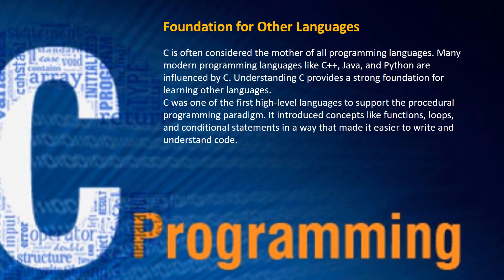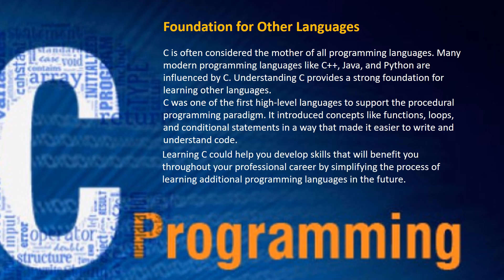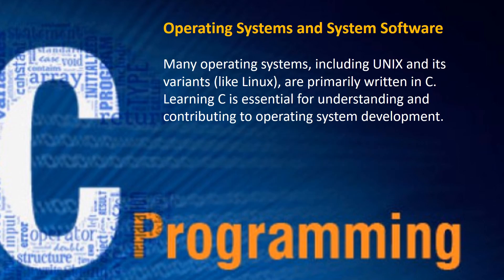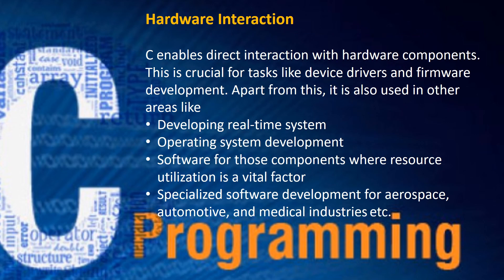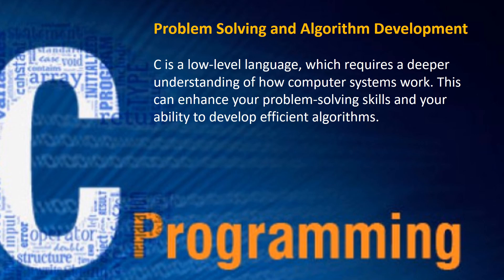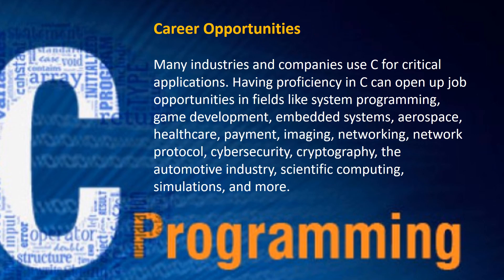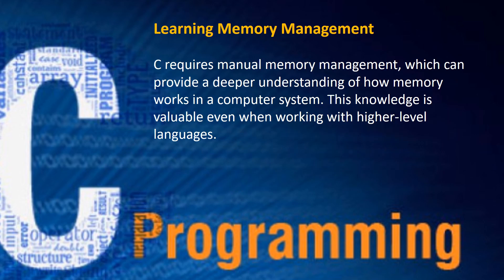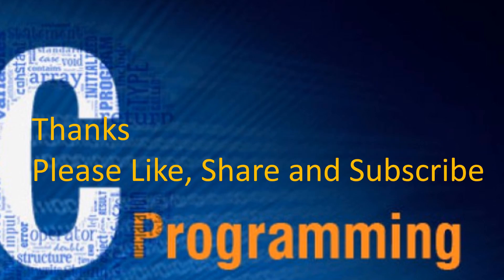Why is it important to learn the C Programming language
Why is it important to learn the C Programming language, Foundation for Other Languages, Efficiency and Performance, Learning Memory Management, Usage
I know many of you are learning or learned C Programming language without knowing why you need to learn this programming language. Through this short video let's understand why learning C programming is important for a Computer Science student.
Learning the C programming language is important for several reasons
Foundation for Other Languages: C is often considered the mother of all programming languages. Many modern programming languages like C++, Java, and Python are influenced by C. Understanding C provides a strong foundation for learning other languages.
C was one of the first high-level languages to support the procedural programming paradigm. It introduced concepts like functions, loops, and conditional statements in a way that made it easier to write and understand code.
Learning C could help you develop skills that will benefit you throughout your professional career by simplifying the process of learning additional programming languages in the future.
Efficiency and Performance: C allows for low-level manipulation of data and provides direct access to memory. It executes quickly because the language provides direct access to hardware resources and does not have the overhead of higher-level abstractions. This can lead to highly efficient and performant code, making it an excellent choice for systems programming, embedded systems, and performance-critical applications.
Operating Systems and System Software: Many operating systems, including UNIX and its variants (like Linux), are primarily written in C. Learning C is essential for understanding and contributing to operating system development.
Hardware Interaction: C enables direct interaction with hardware components. This is crucial for tasks like device drivers and firmware development. Apart from this, it is also used in other areas like
Developing real-time system
Operating system development
Software for those components where resource utilization is a vital factor
Specialized software development for aerospace, automotive, and medical industries etc.
Portability: C code can be compiled and executed on a wide range of platforms, making it highly portable. This is essential for developing software that needs to run on different systems.
Libraries and Ecosystem: C has a rich ecosystem of libraries and tools that cover a wide range of functionalities. This makes it a versatile language for various applications.
Problem Solving and Algorithm Development: C is a low-level language, which requires a deeper understanding of how computer systems work. This can enhance your problem-solving skills and your ability to develop efficient algorithms.
Career Opportunities: Many industries and companies use C for critical applications. Having proficiency in C can open up job opportunities in fields like system programming, game development, embedded systems, aerospace, healthcare, payment, imaging, networking, network protocol, cybersecurity, cryptography, the automotive industry, scientific computing, simulations, and more.
Learning Memory Management: C requires manual memory management, which can provide a deeper understanding of how memory works in a computer system. This knowledge is valuable even when working with higher-level languages.
Historical Significance: Understanding C gives you insights into the history and evolution of programming languages, which is valuable for any serious programmer.
Learning C can be a valuable asset for anyone looking to pursue a career in software development, especially in areas where performance, efficiency, and system-level understanding are crucial.
Usage: C programming language is used in various industries due to its efficiency, low-level manipulation capabilities, and portability. Here are some industries where C is commonly used:
System Software and Operating Systems: C is the primary language used for developing system software and operating systems. Popular operating systems like UNIX, Linux, and Windows have a significant portion of their core components written in C.
Embedded Systems
Game Development
Compilers and Interpreters
Network and Systems Programming
Telecommunications
Aerospace and Defense
Finance and High-Frequency Trading
Medical Devices and Healthcare
Automotive Industry
Industrial Automation and Robotics
Scientific Research and Simulation
File Systems and File Handling
Cybersecurity and Cryptography